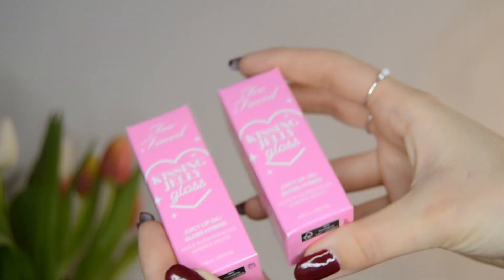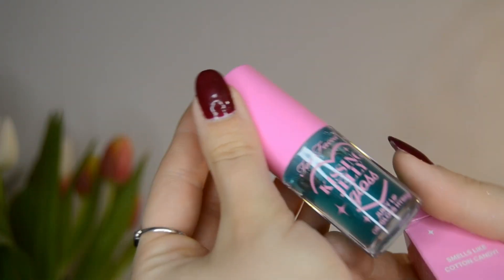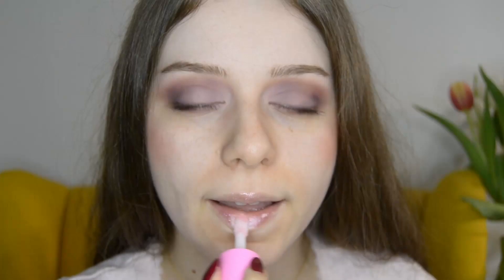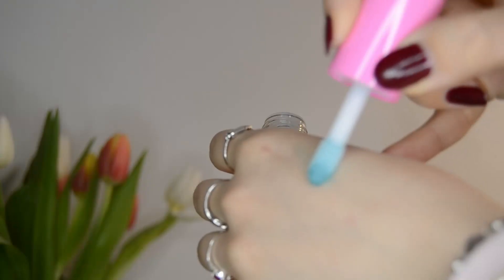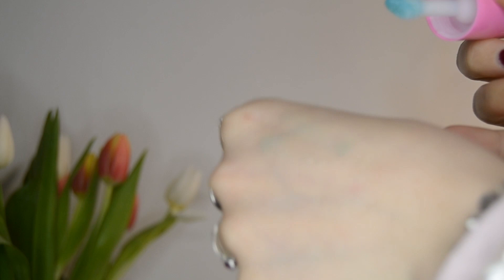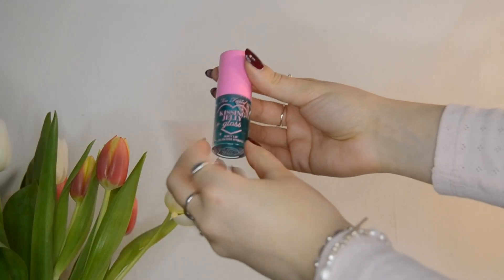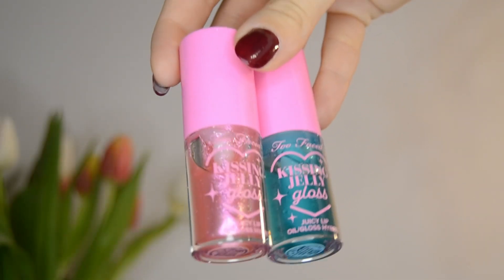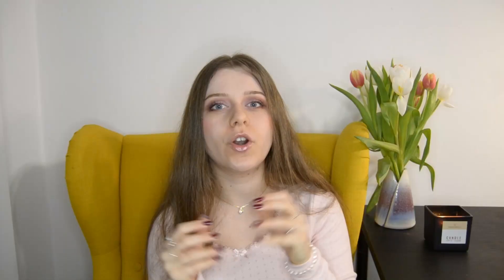PERFECT Lips: KISSING JELLY GLOSS By Too Faced | Try-on & Review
Coming in 6 pretty shades, this hydrating and shiny formula from @toofaced is truly kissable! For the scented products lovers, these new lippies are just the heat, because they taste so delicious! So do you just want, or do you NEED the Kissing Jelly Gloss? Let's find out together!